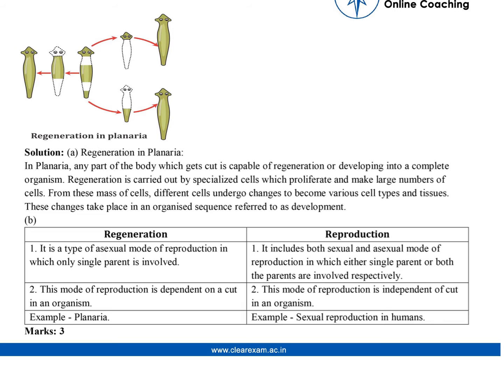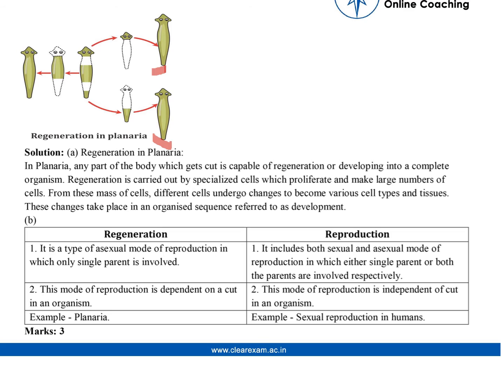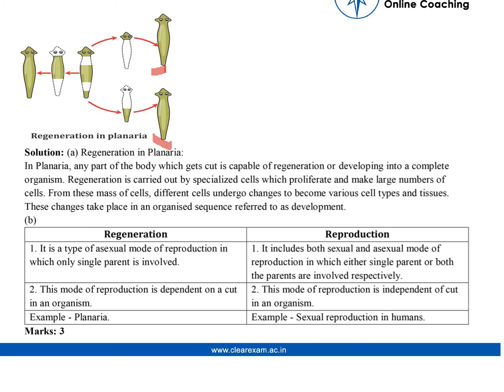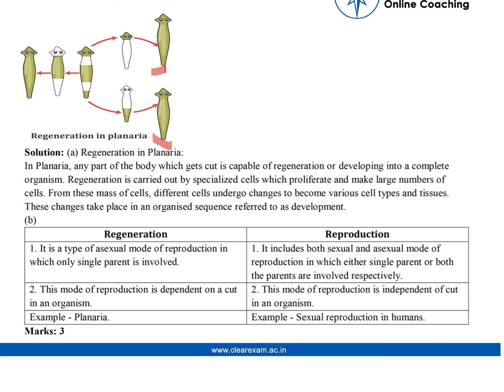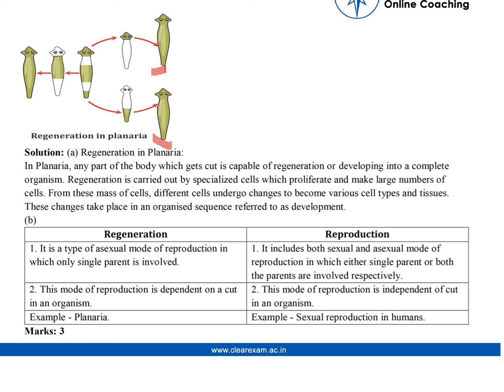CBSE Class 10 Science Board Paper 2013 Solutions | ClearExam | Question 15